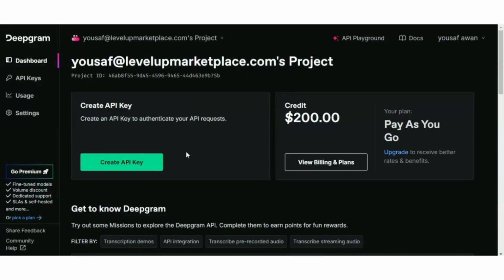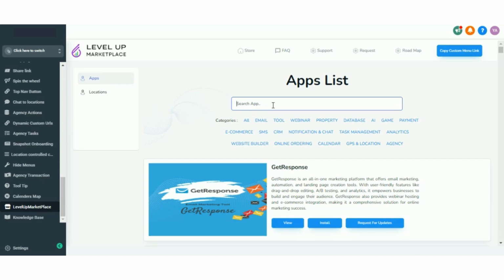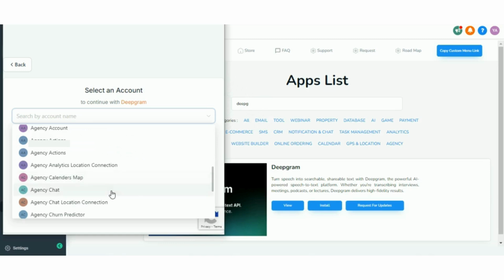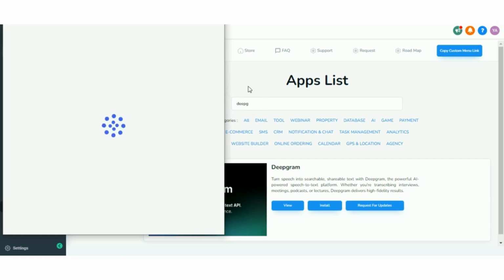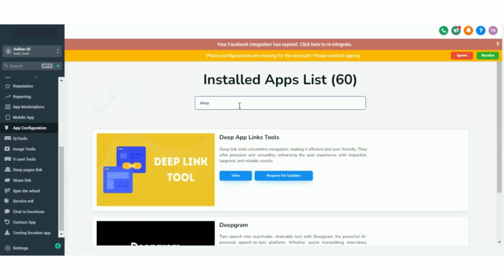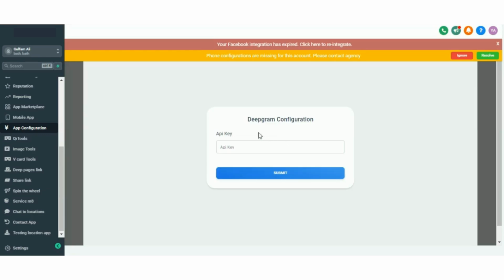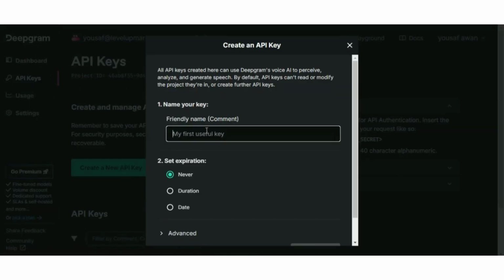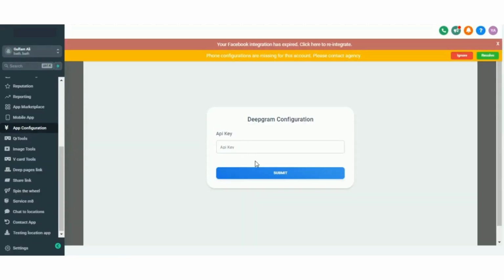Deepgram App Installation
In this video, we demonstrate how to integrate the Deepgram application into your GHL. Start by going to the GHL agency level and selecting the marketplace. Search for Deepgram, click "Install," and choose to install it at the agency level for all locations or a specific location. After installation, switch to the desired location and go to the app configuration section. Obtain your API key from your Deepgram account by creating one in the dashboard. Copy the API key, paste it into the configuration page, and submit to complete the integration.